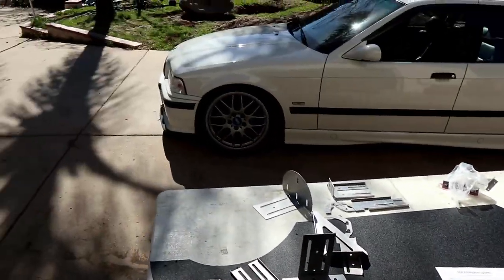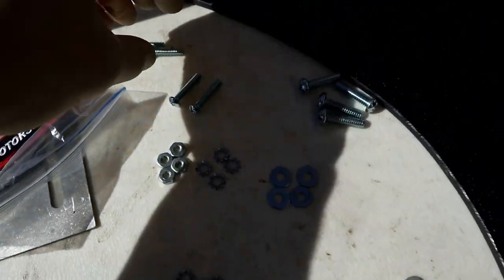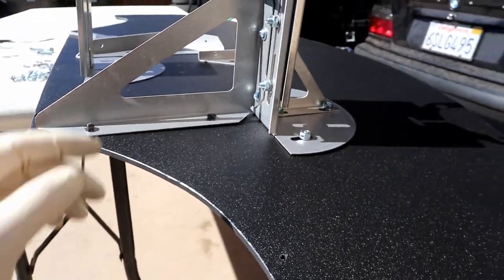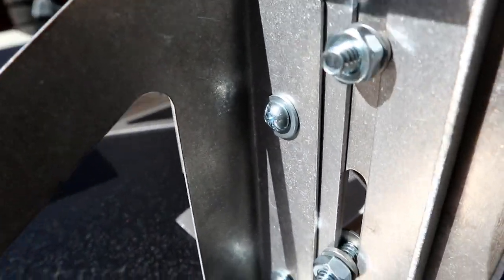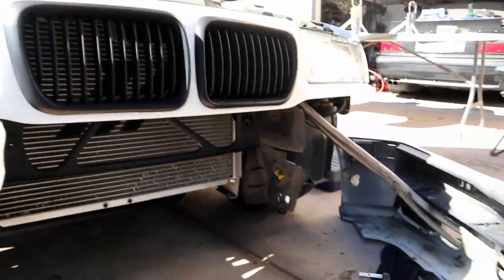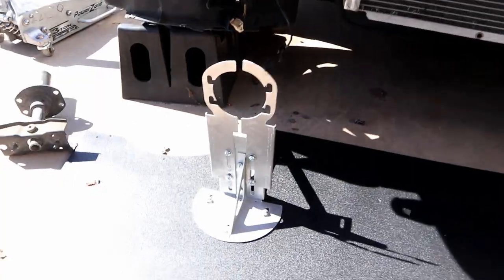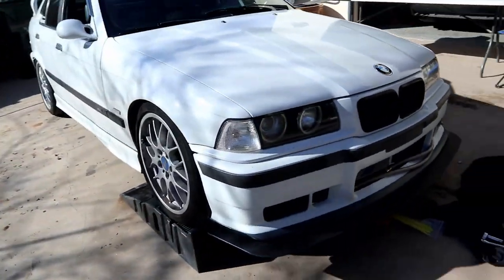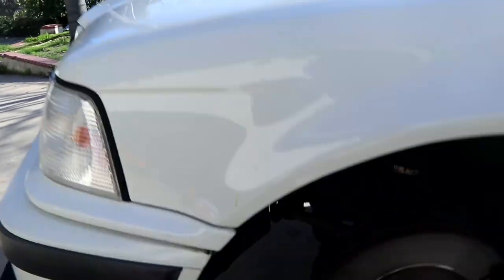My Daily M3 gets a Mkah Splitter!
Finally bringing some aero balance to the daily!